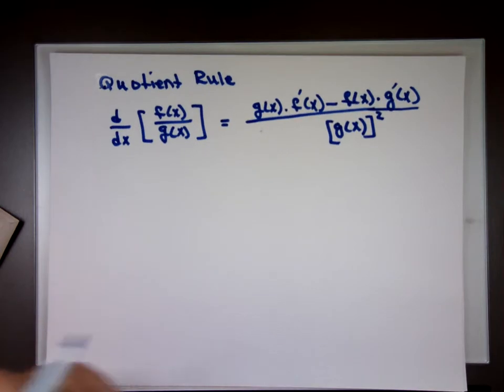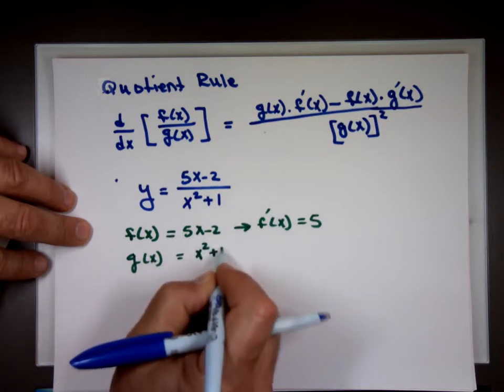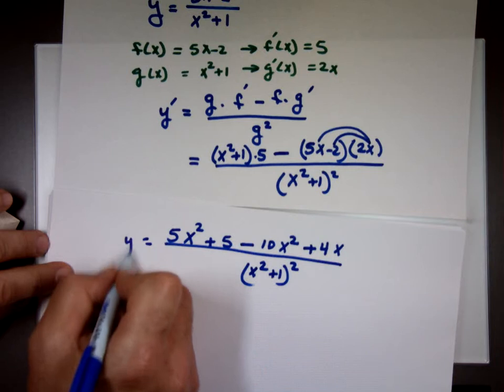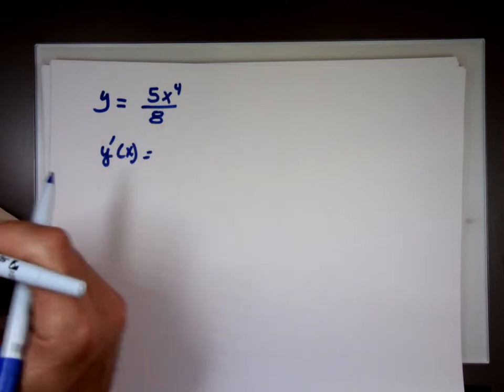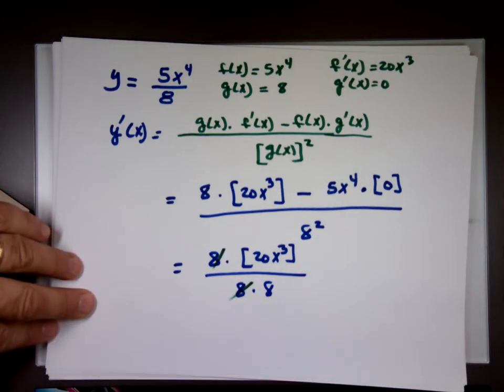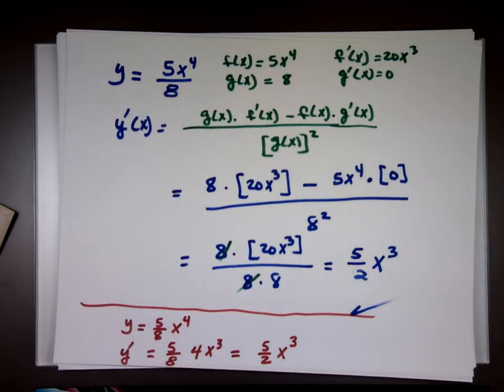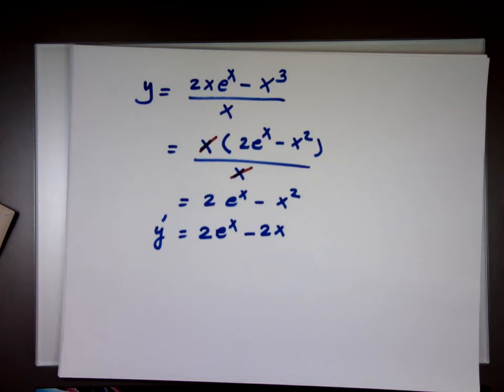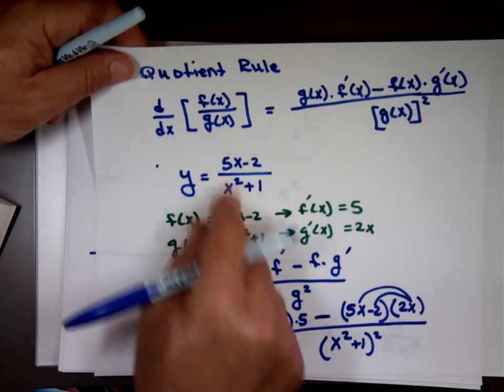Sec 3.3 Quotient Rule